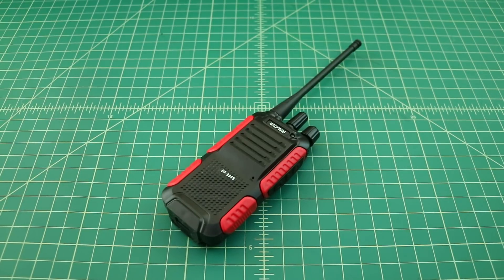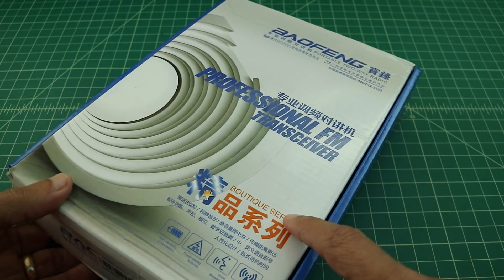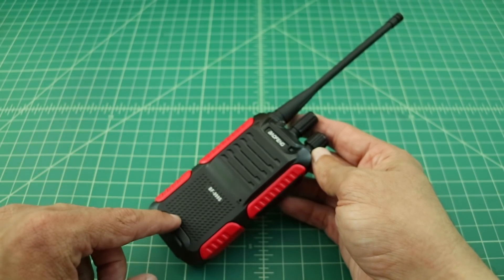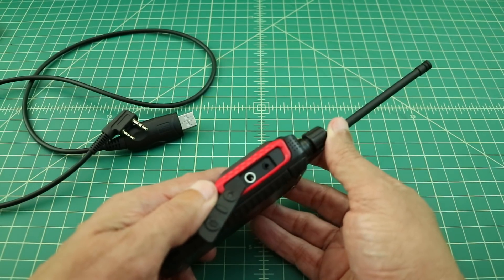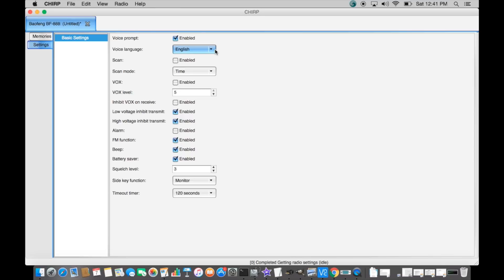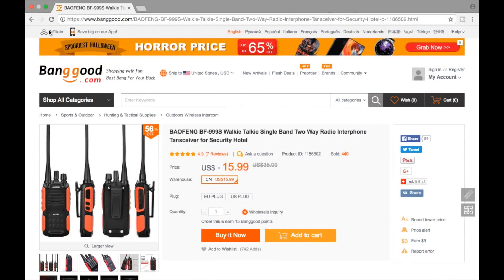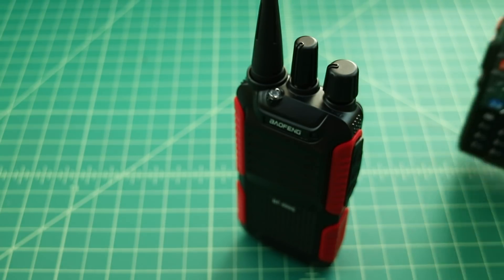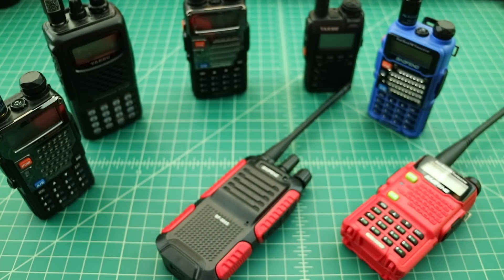Baofeng BF-999s Review - HAM Radio - TheSmokinApe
Here is a video review of the Baofeng BF-999s UHF hand held radio.  This radio operates from 400Mhz - 470Mhz with a maximum power of 5w.

I was sent this radio free of charge in exchange for a video review from BangGood.com.

Thanks,
TheSmokinApe